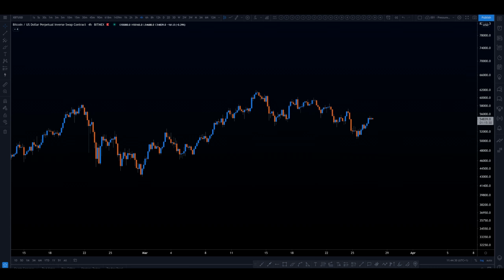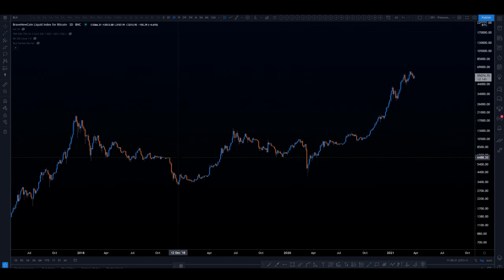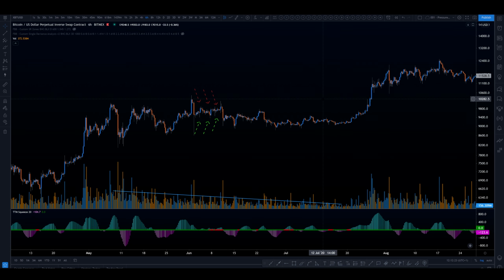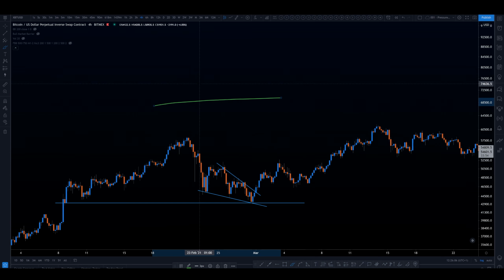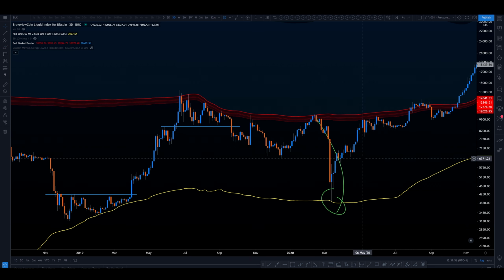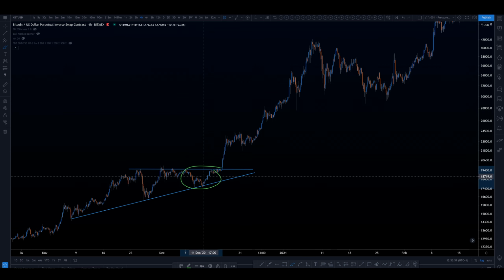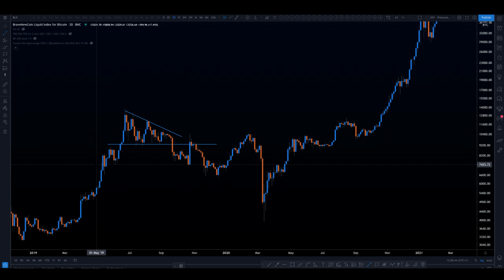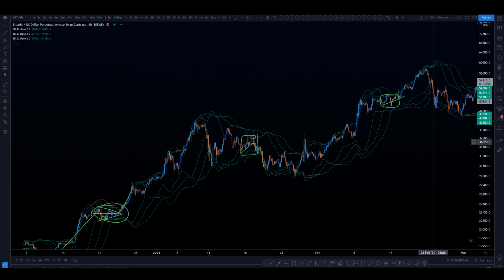TA Deep Dive - Pressure Zones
Welcome to my first free TA lesson on YouTube!

This educational content is for traders and market analysts of all levels. It provides in-depth experienced-based knowledge on specific topics and aspects of technical analysis. All my videos are referencing the Bitcoin/USD market.

Lesson topic: Pressure Zones

What it is about: Pressure Zones are a common phenomenon in price action of all markets and asset classes. Learning to identify and read Pressure Zones can help you as a trader to manage your risks better, find promising trading opportunities and setups, and to gain a far-reaching understanding of how price action can be analyzed.

Chapters:
0:00 Introduction
0:43 Attributes of a Pressure Zone
2:54 Trading Ranges as part of Pressure Zones
4:13 Short definition of a Pressure Zone
5:29 Modified definition of Trading Ranges
9:19 Pressure Zone examples
14:18 Indicators: Trendlines and Levels
18:58 Indicators: Bollinger Bands
25:27 Indicators: S&R Heatmaps
27:30 Indicators: Volume & TTM Squeeze
32:19 Indicators: Pressure Oscillator (MTF2000)
34:35 Relevance of Pressure Zones in TA: Key take-away 1
38:38 Relevance of Pressure Zones in TA: Key take-away 2
42:00 Bearish vs. bullish pressure with examples
1:00:00 Relevance of Pressure Zones in TA: Key take-away 3
1:01:20 Relevance of Pressure Zones in TA: Key take-away 4
1:07:21 Live Bitcoin example
1:09:00 Relevance of Pressure Zones in Trading: Reason 1
1:11:00 Relevance of Pressure Zones in Trading: Reason 2
1:18:05 Relevance of Pressure Zones in Trading: Reason 3
1:28:02 Summary and final thoughts
1:38:14 Wrap-up

To fully understand the topic, you need to have the following:
- General chart reading ability
- Basic understanding of what price action is
- Basic understanding of trend, momentum and support & resistance

I appreciate any feedback I receive. Let me know what you think about the lesson(s) and what I can do better.

To boost your learning, I provide free access to self-made indicators and tools, some of which are shown in the video.
- Pressure Oscillator (MTF2000) [not yet uploaded]